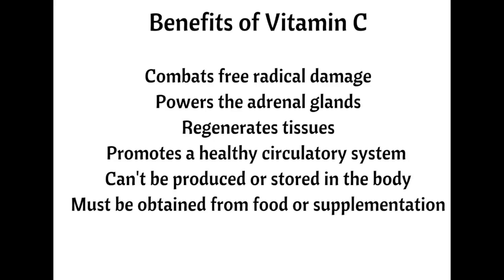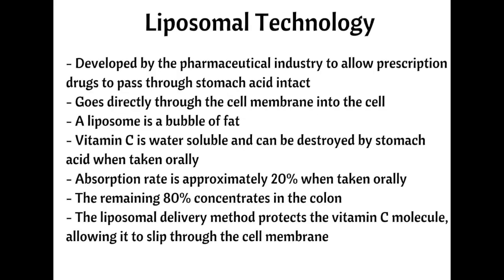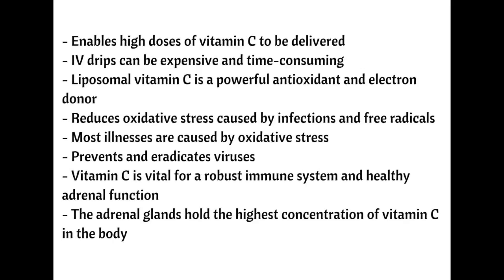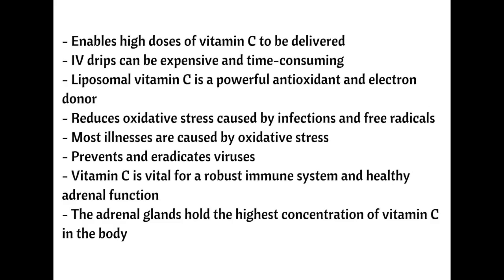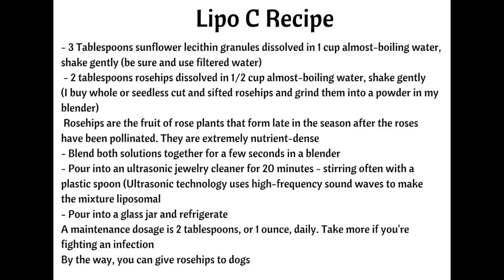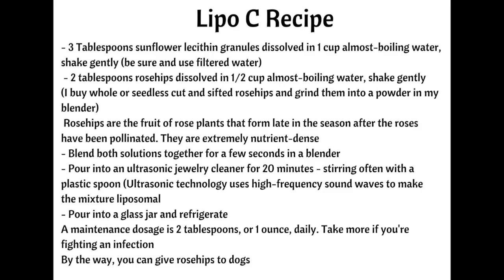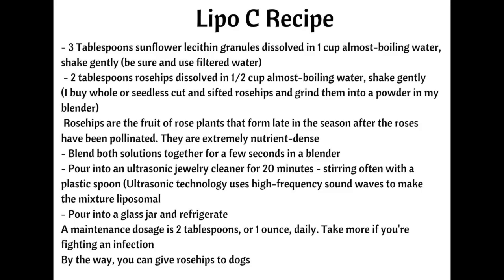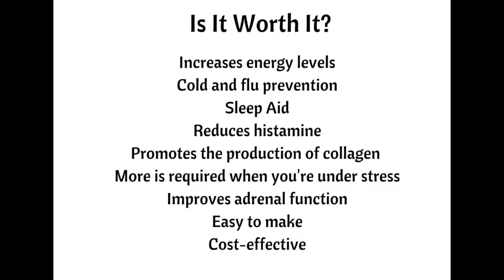How To Make Liposomal Vitamin C In Your Own Kitchen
C is a powerful antioxidant that combats free-radical damage, powers the adrenal glands, regenerates tissues, and promotes a healthy circulatory system.

If you have cancer, an autoimmune disease, or any other chronic condition, it’s a great supplement to support the immune system. In this video, I’ll teach you how to make liposomal vitamin C in your own kitchen using this superior delivery method, which is far more effective than taking just ascorbic acid.

Amazon Frontier Co-op organic cut & sifted seedless rosehips
Ultrasonic jewelry cleaner

⏰ TIMESTAMPS ⏰
1:00 Liposomal Vitamin C Benefits
1:25 Liposomal Encapsulation Technology
3:05 High-Dose Liposomal Vitamin C
4:32 Vitamin C and the Immune System
5:02 Liposomal Vitamin C Recipe
6:35 Ultrasonic Jewelry Cleaner
7:56 Iron Absorption and Liposomal Vitamin C
8:06 Is it Worth It To Make Liposomal Vitamin C
9:13 Liposomal Vitamin C and Stress
10:00 Vitamin C and Viruses
10:56 How To Keep Your Liver Healthy